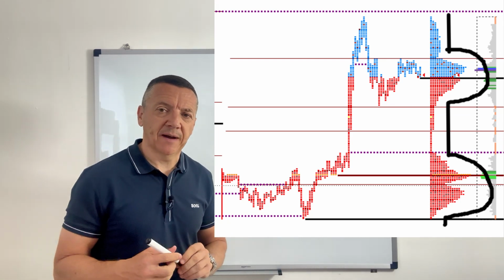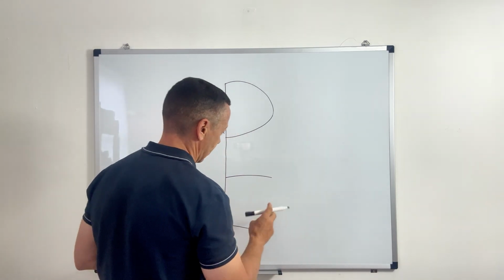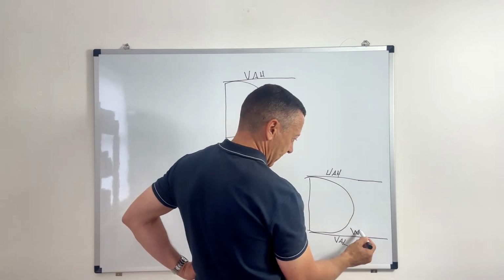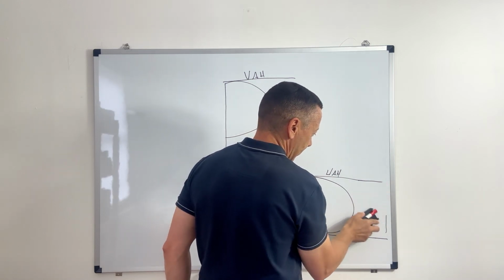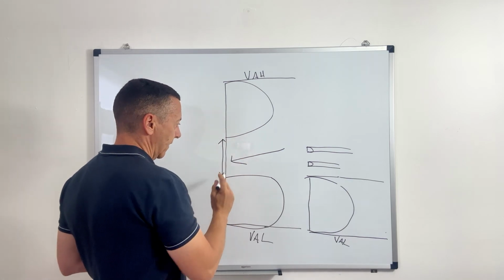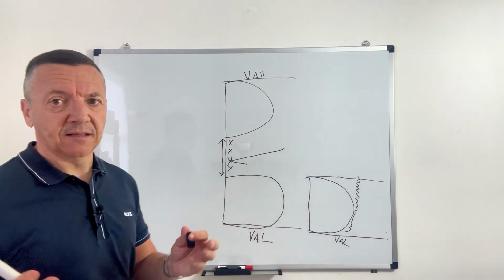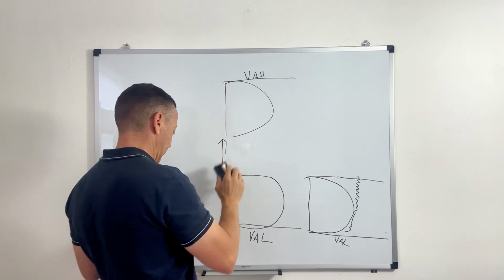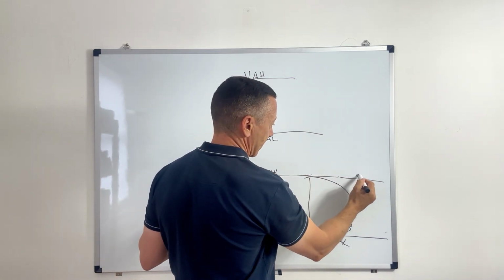How I Transformed My Trading With Daytrading Insights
How I trade double distributions using profiles.

Learn How To Trade The Forex, Futures, Indices Markets, from me with over 20 years experience.

Forget about the lagging retail indicators you're using now, We show you how to use Footprint, Market Profiles, Orderflow and much more…

*Risk Disclosure*

Financial trading, in particular the use of leveraged products is extremely risky & can result in losses that exceed your initial deposit. Suitable advice should be obtained before you commence trading the financial markets. Under no circumstances should the information be interpreted as an express or implied invitation, offer or solicitation for investment advice. Past performance is not indicative of future results.